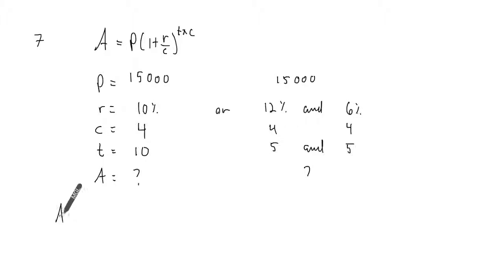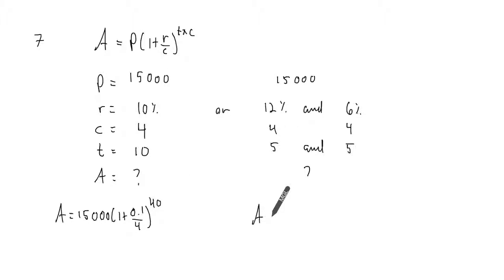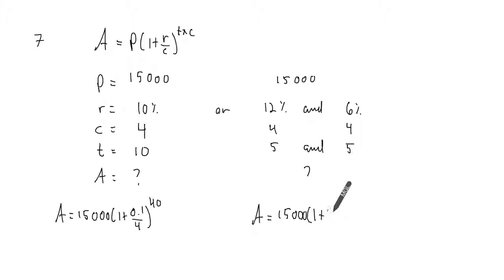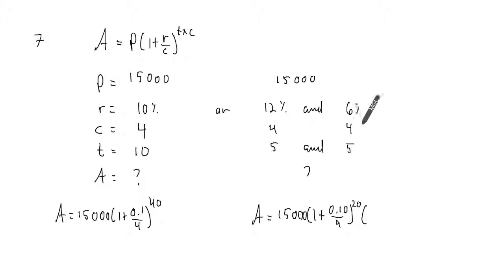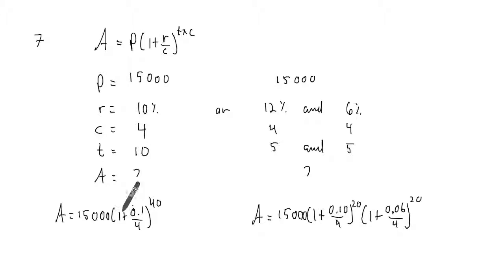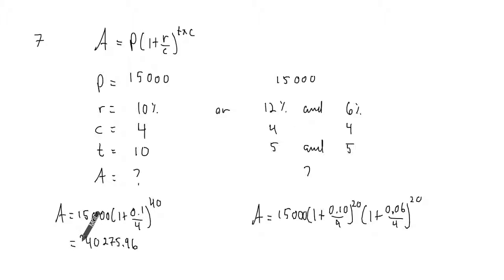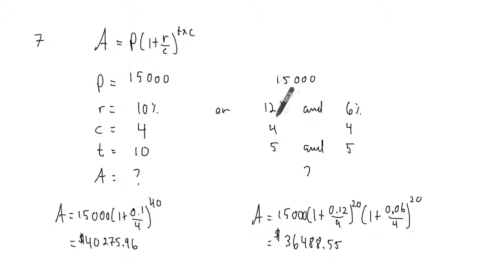Compound Interest Future Value